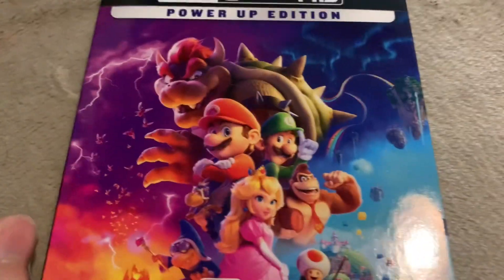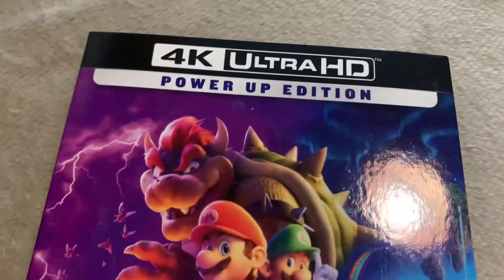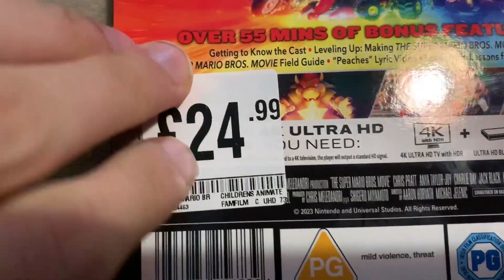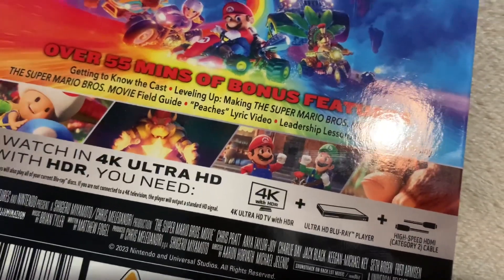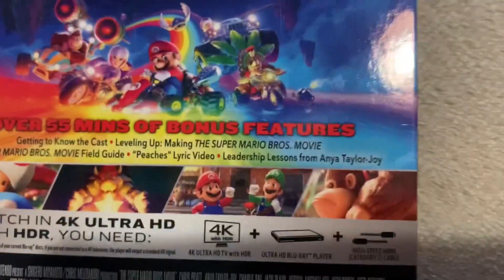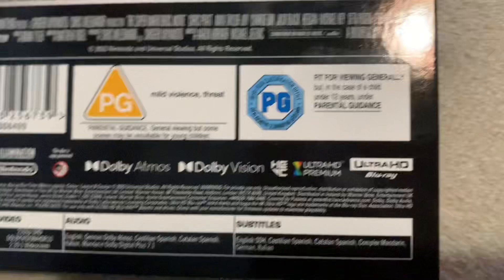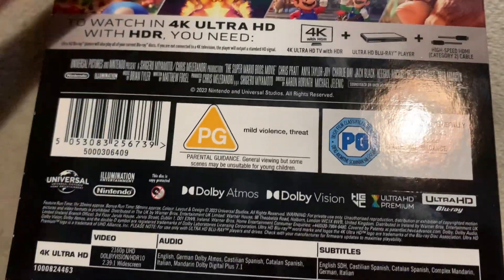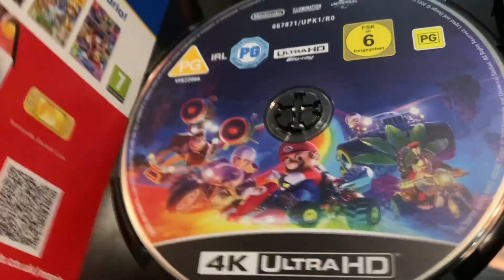Unboxing The Super Mario Bros. Movie UK 4K Blu-Ray (2023)